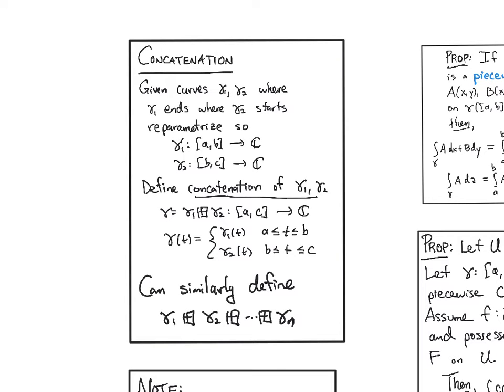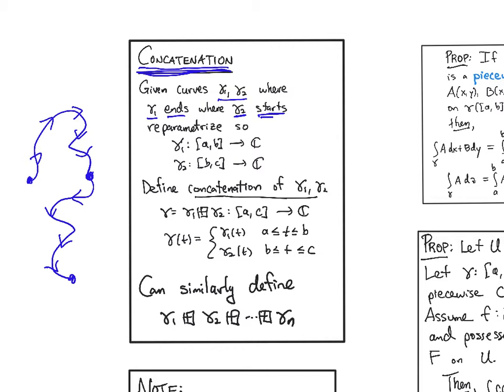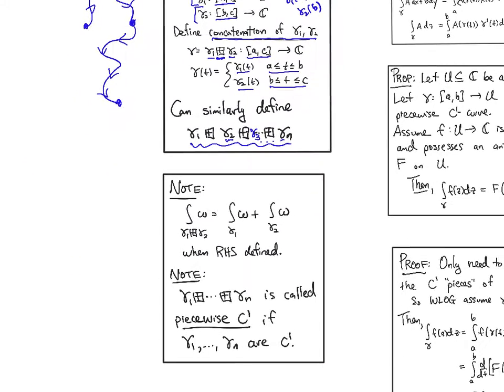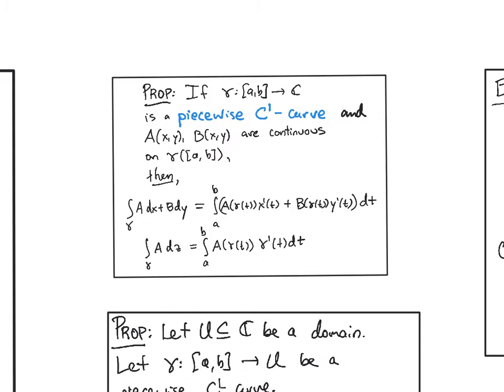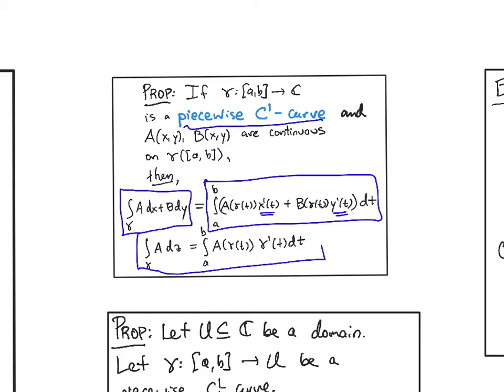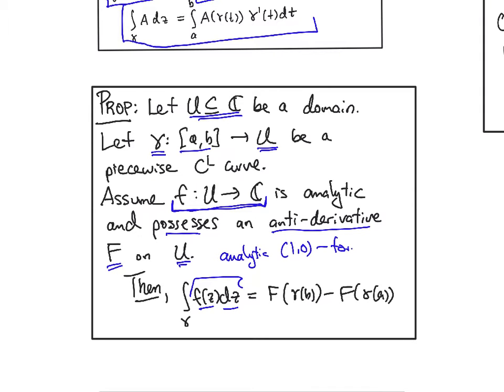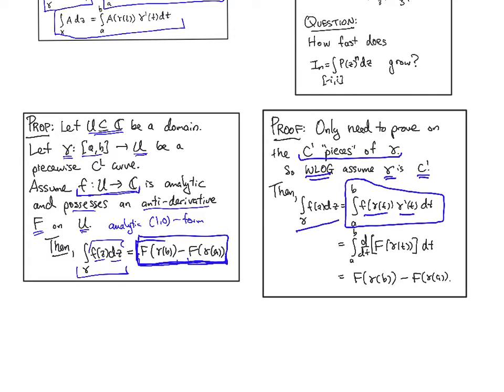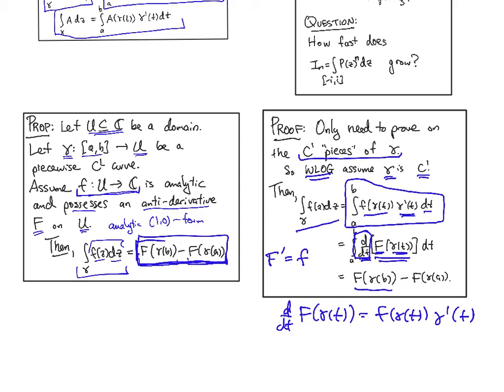Curves and 1-forms--part4/5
In this video series we discuss basics of parametrized curves and 1-forms in the plane. In this video we discuss piecewise smooth curves and a version of the fundamental theorem of calculus for analytic functions and complex line integrals. Part 4/5